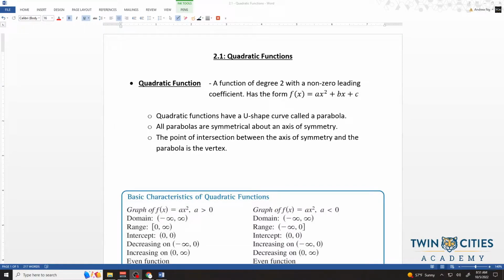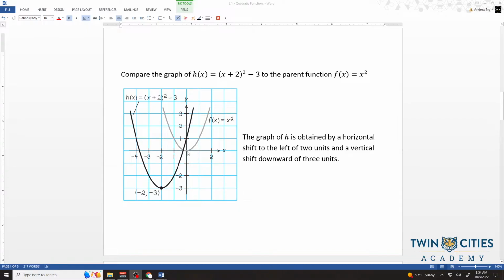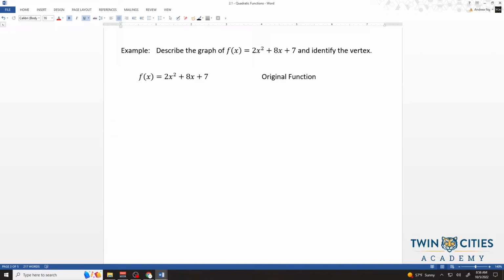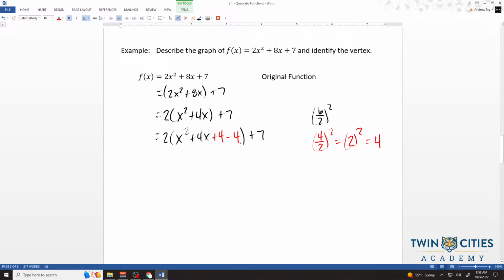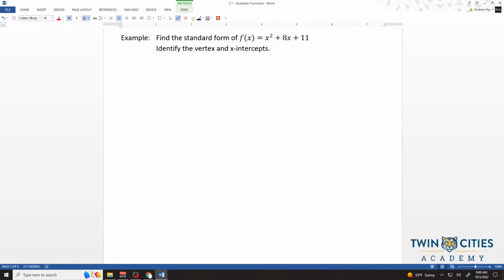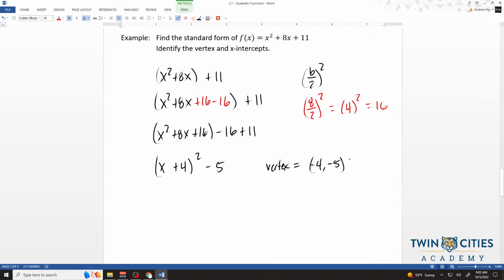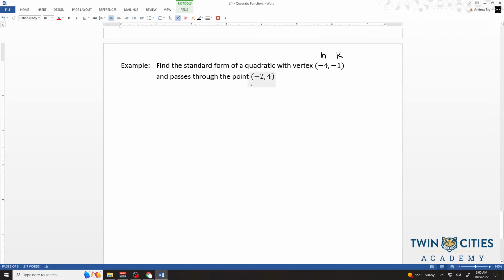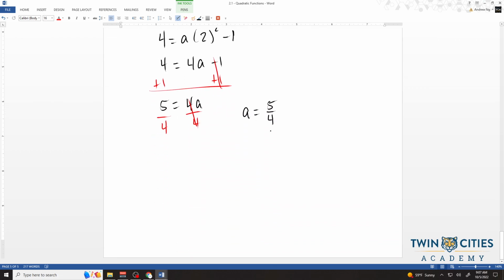PreCalculus: 2.1 - Quadratic Functions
In this section, Mr. Ng talks about quadratic functions and the different parts of them.